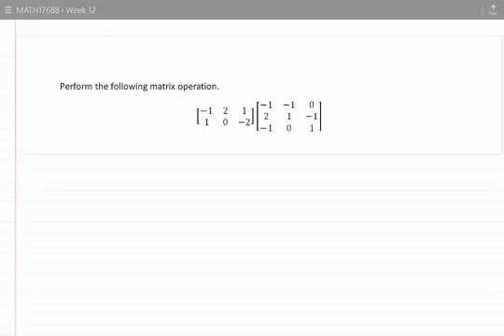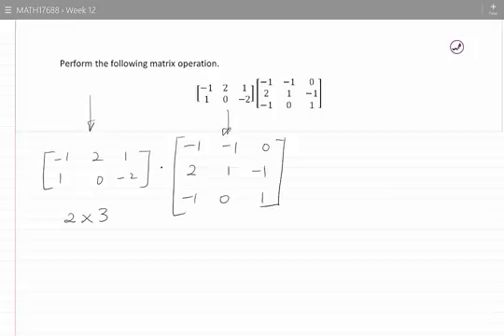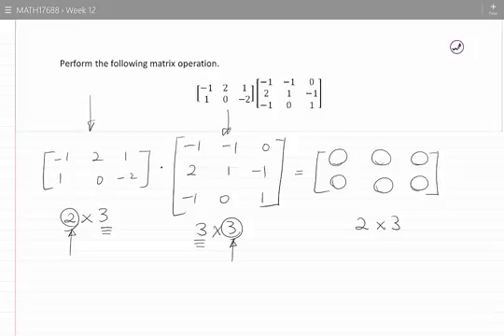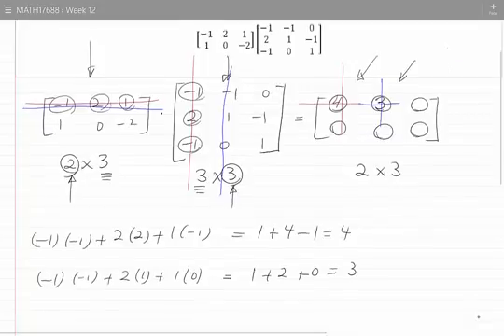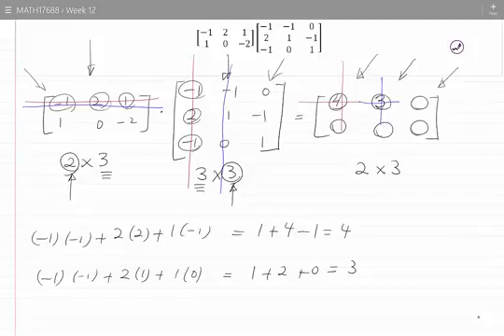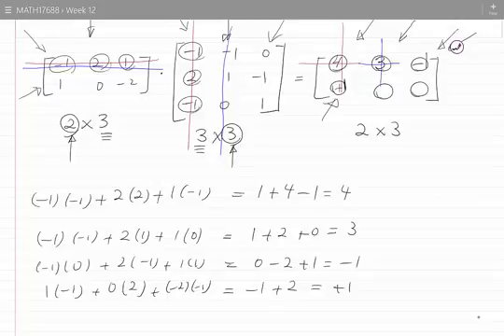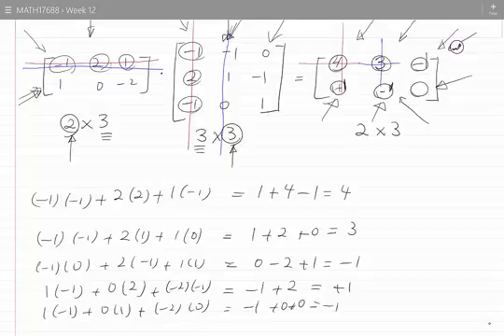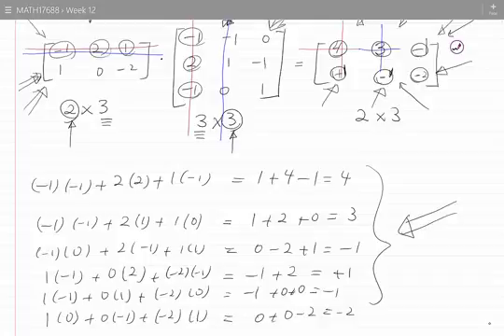Multiplication of matrices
Multiplication of matrices is demonstrated using an example.